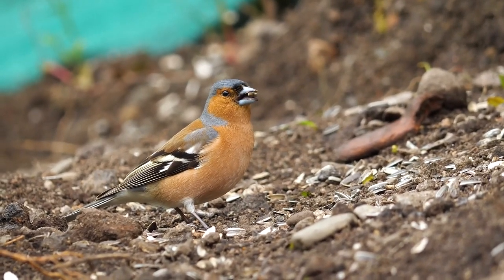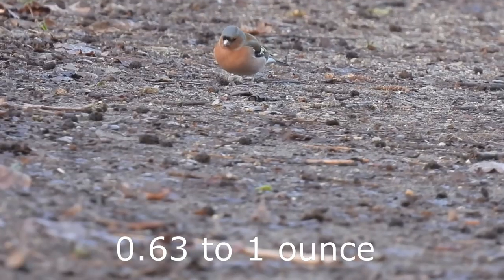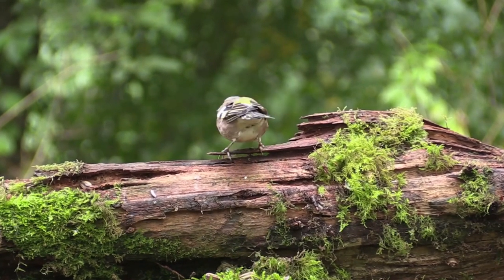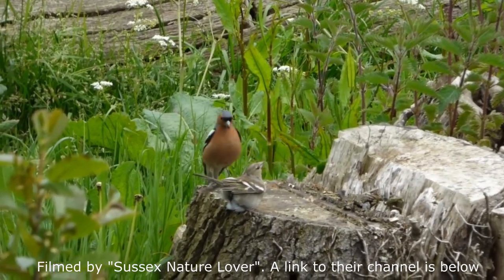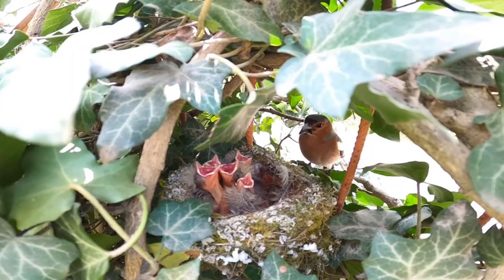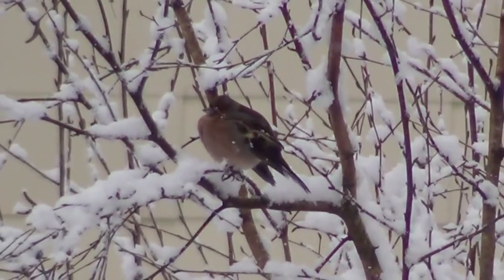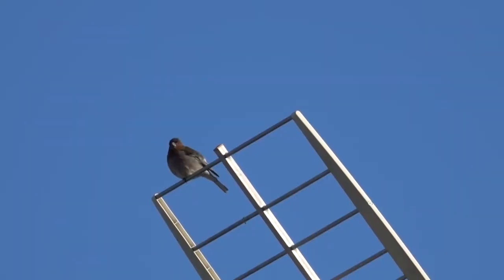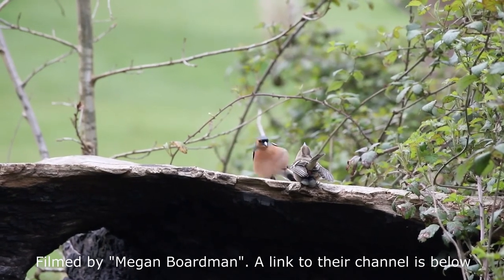Things you need to know about CHAFFINCHES!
The Chaffinch is a small bird of woodlands, farmland, parks and gardens. In this chaffinch fact-file you will see what a chaffinch looks like whilst finding out about their diet, their habitat, their song and lots of other chaffinch facts!

Thanks to the 5 channels who allowed me to use their clips, the original videos can be found here:

Some of the other footage was obtained using creative commons licences, the originals and their licence details can be found at: